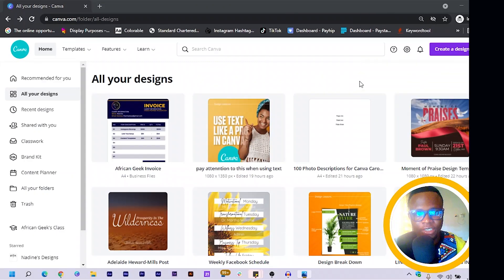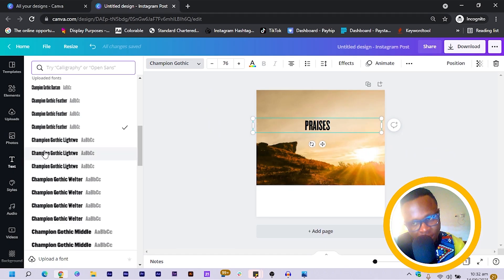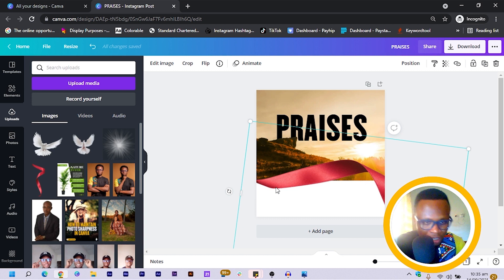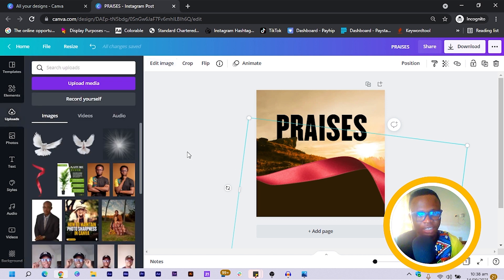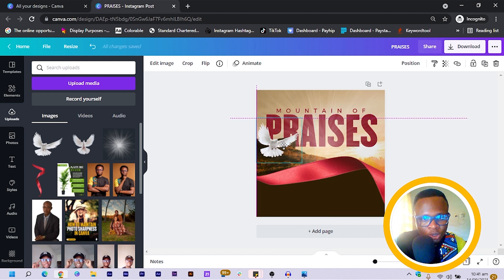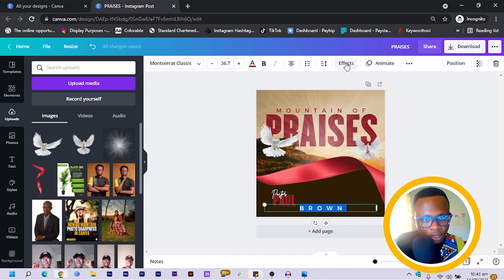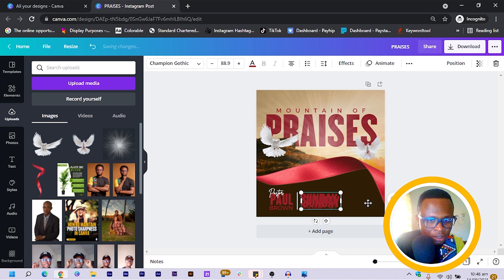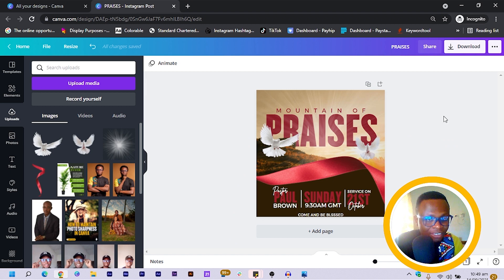Design an EXCLUSIVE Instagram design in Canva for Christian Event - African Geek | Canva Tutorial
Promote your events using this exclusive Instagram design in canva. This tutorial will help you to create an exclusive instagram design that can be used to promote any event on Instagram.

This Canva tutorial is for anyone who is interested in creating amazing designs in Canva without paying for any expensive tool.